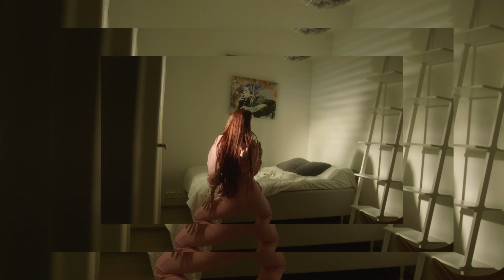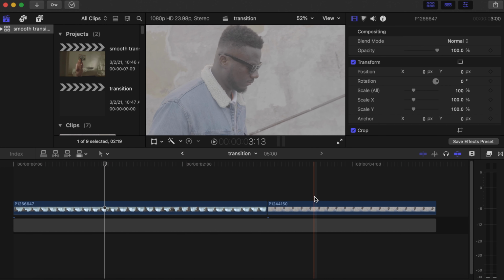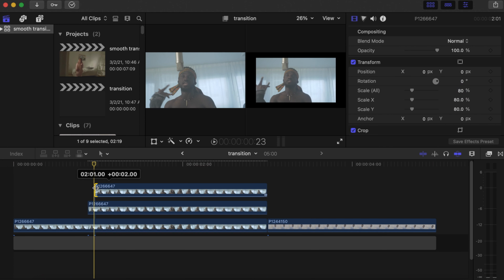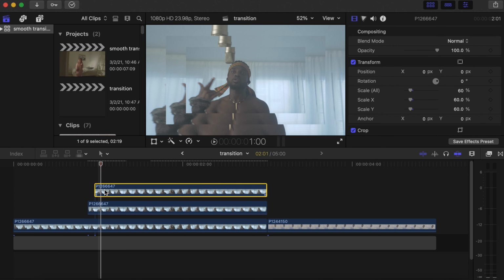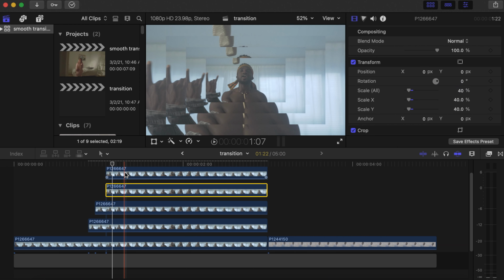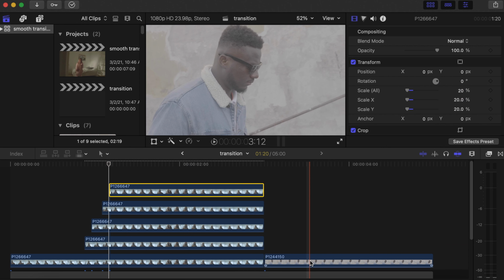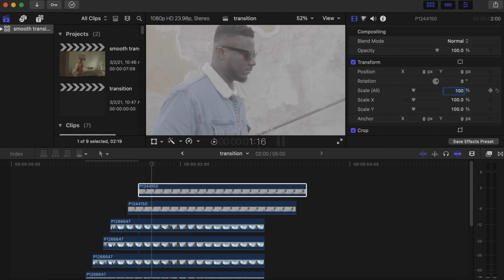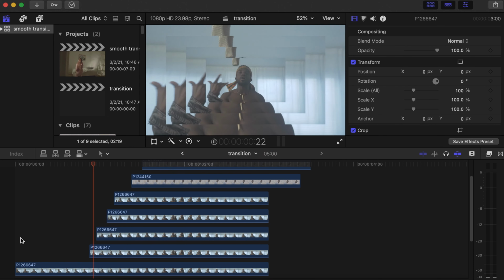Free Music Video Transitions Final Cut Pro - 2020 (No Plugins)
In today's video, we will go through how to make  a free music video transitions final cut pro - 2020  & 2021 (No Plugins). It is very easy and simple but yet an effective transition you use in your next music video edit.

00:00​ - Intro is about how to make free music video transitions final cut pro - 2020 (No Plugins)

00:12 - Shows into details how to use fcpx to achieve this transition
2:07 - Outro

Want to see more tutorials